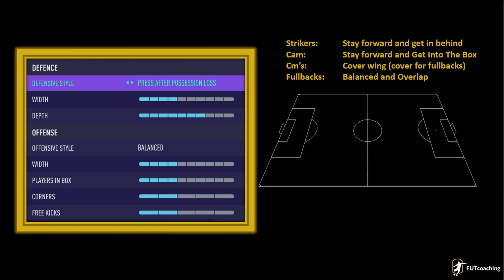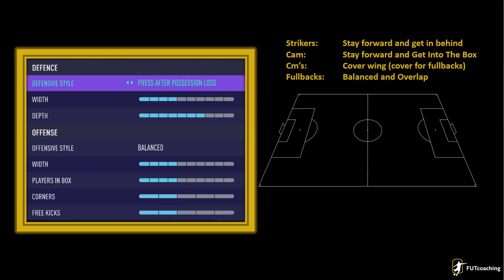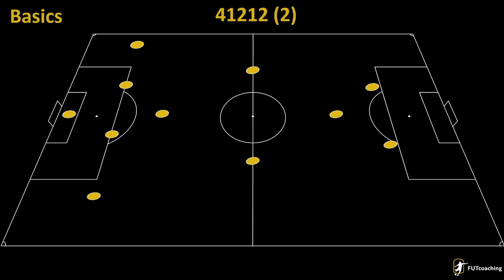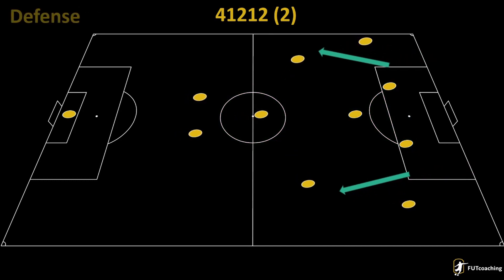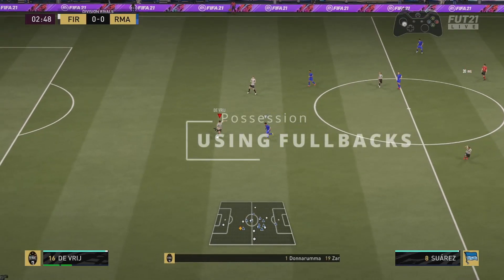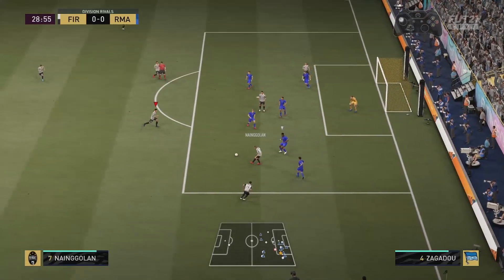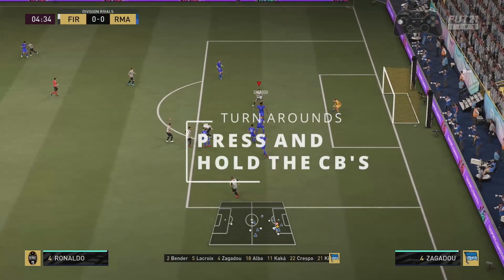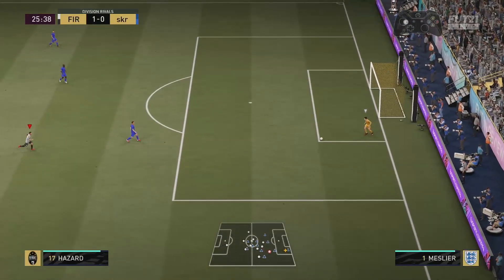PRO CUSTOM TACTICS IN JULY!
The FUT IN REVIEW Patrons got this early, but here's the full video for the 41212(2)!
Oh, the CDM is on stay back, stay central, since I forgot to add that in the video 😅.

for supporting the podcast and get these tactics early.